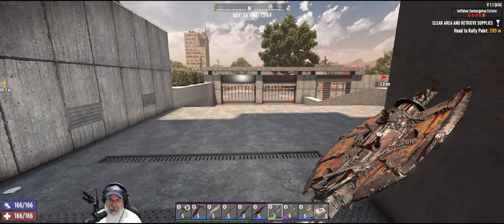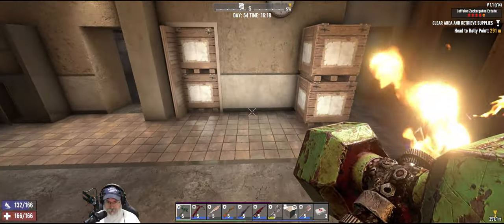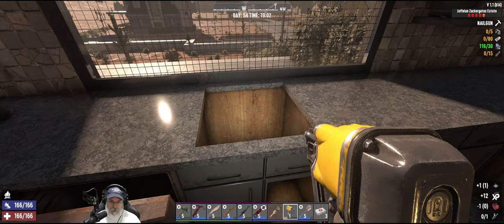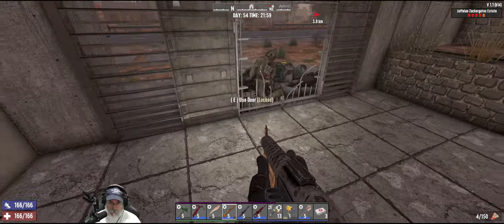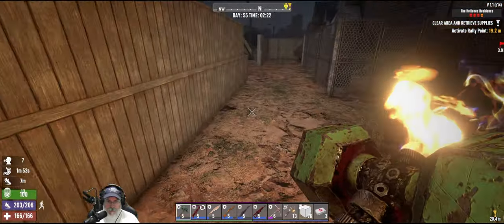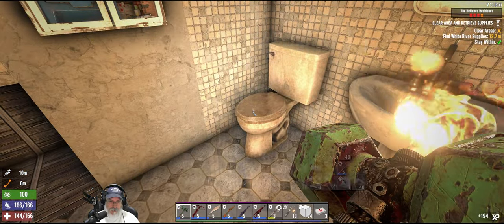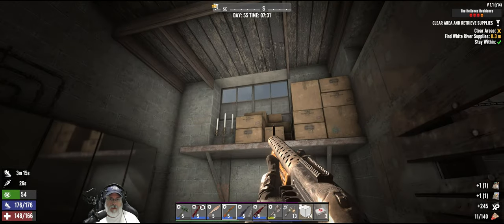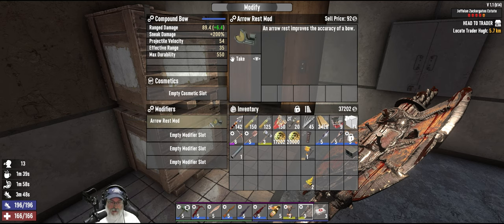7 Days to Die Insane Nightmare | E43 Kitchen Remodel & Uninvited Guests